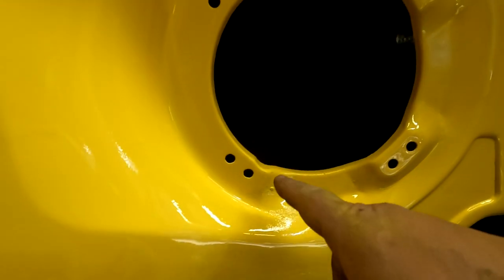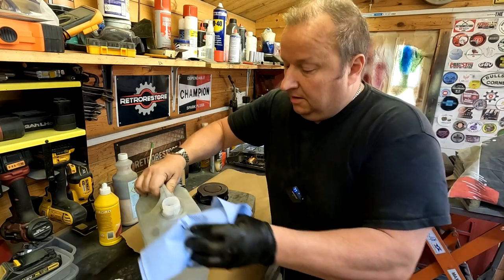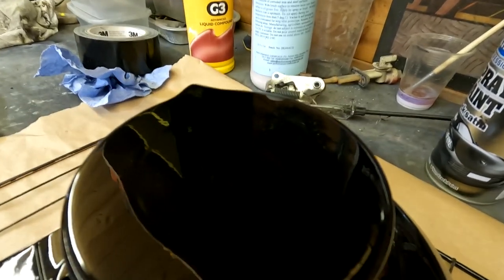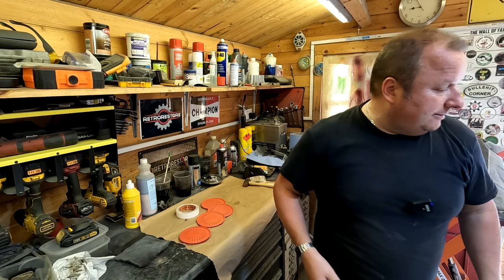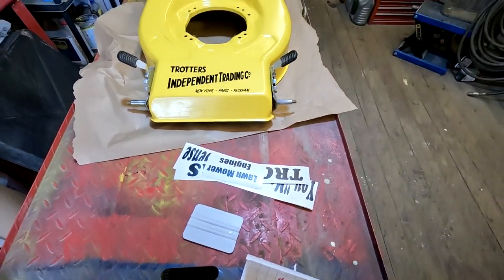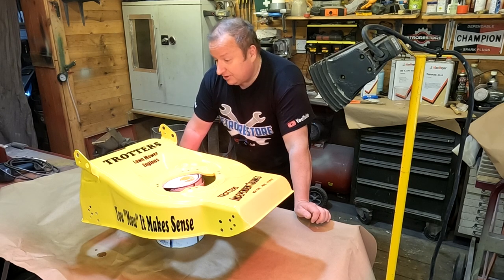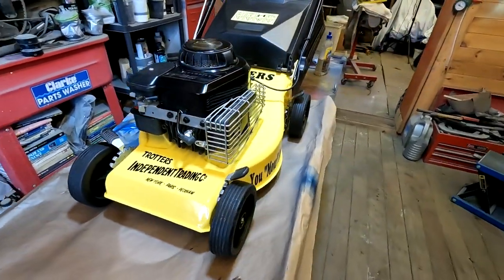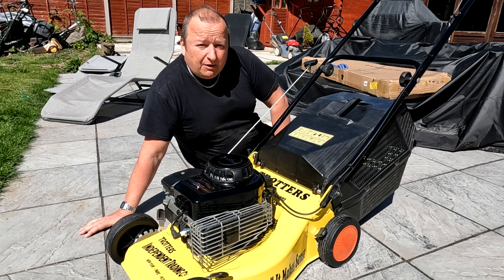Pimped Up Scrap Lawn Mower - Trotters Tribute Part 2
One for the Trotters Fans, . This scrap lawn mower has been turned into an Only Fools And Horses TV Series Tribute Lawn Mower celebrating the episode where Rodney and Micky Pearce go into business together and unknowingly buy Dels old scrap Lawn Mower Engines at auction.
Pimped Up Lawn Mower Trotters Tribute Part 2 This Lawn Mower could have been the start of Rodney's own lawn Care Service if he was smart enough to see the opportunity lol.

Retrorestore
MMXXII